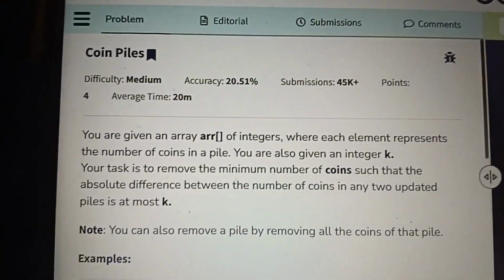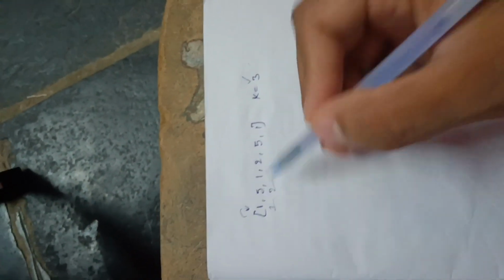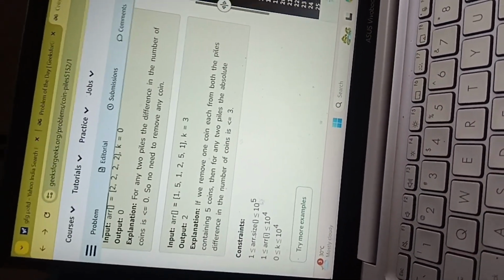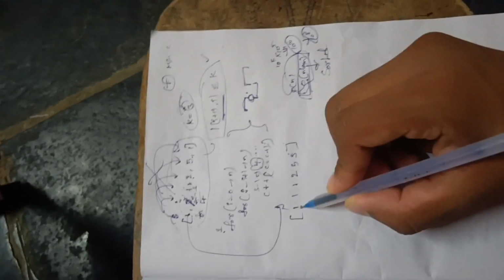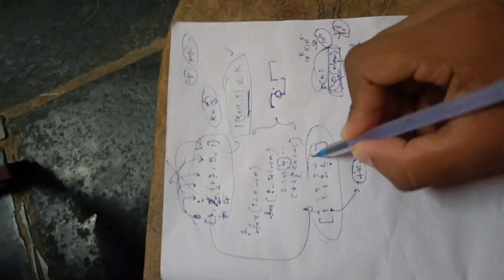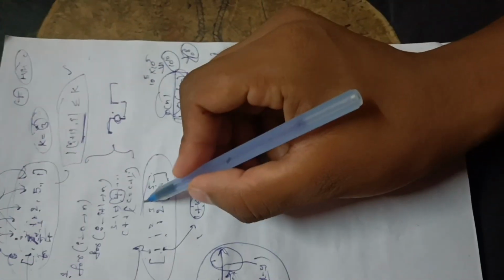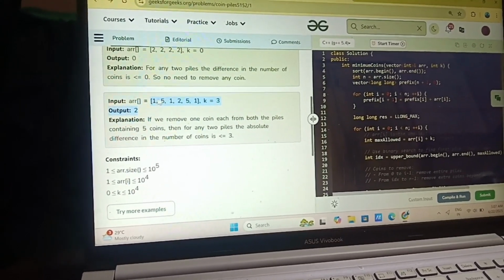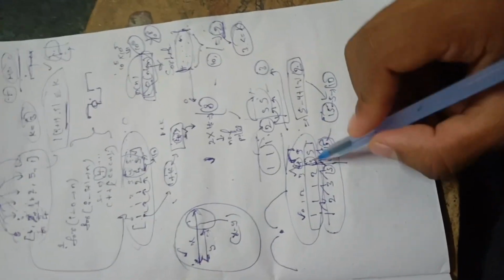Coin piles | Sorting | prefix sum | Brute force